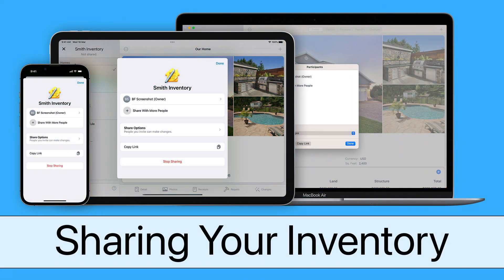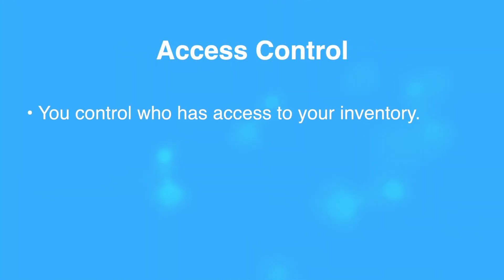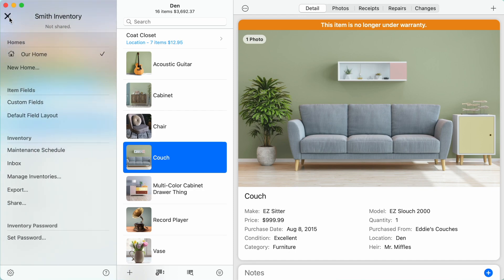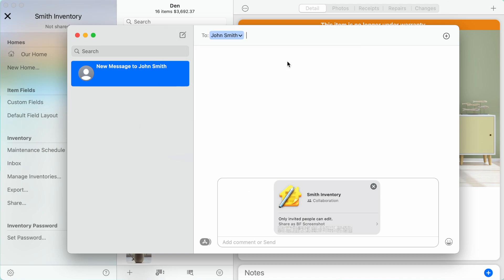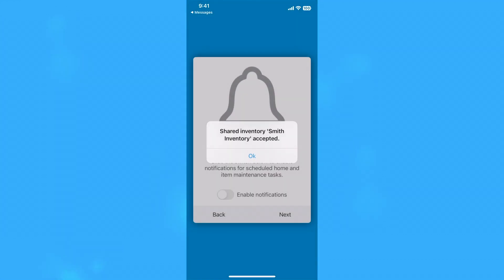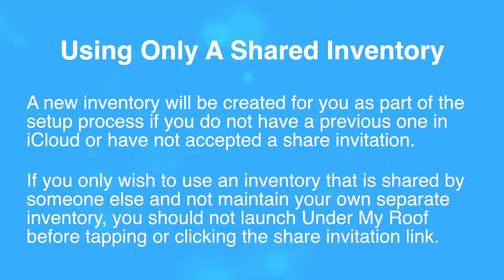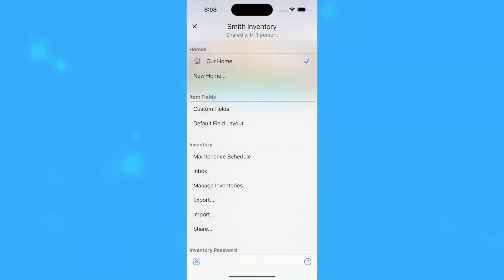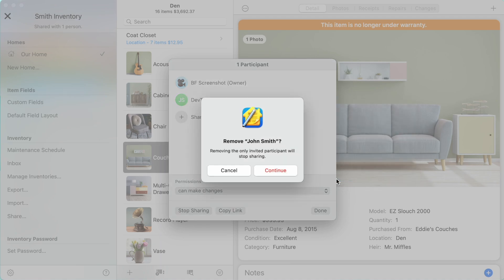Sharing An Inventory (Under My Roof Tutorial)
Learn how to share your inventory with others of your choosing, as well as how to accept an inventory to an inventory that is being shared with you.

This tutorial was made using Under My Roof version 1.5.

Under My Roof® is like the your own personal assistant to help you with your home and belongings, available to you in seconds from your iPhone, iPad, and Mac.